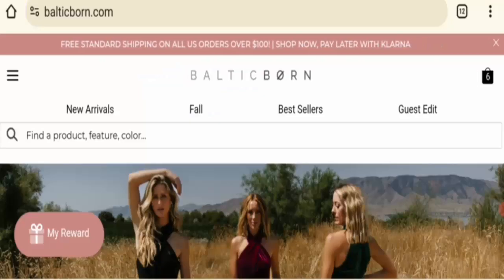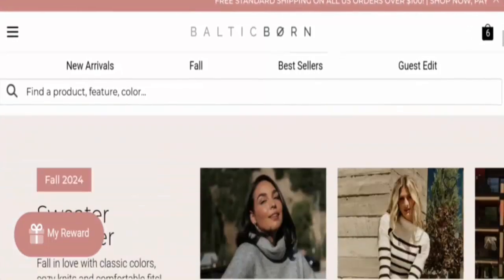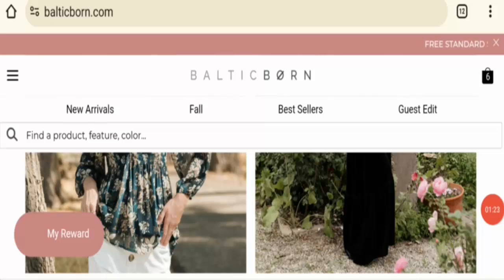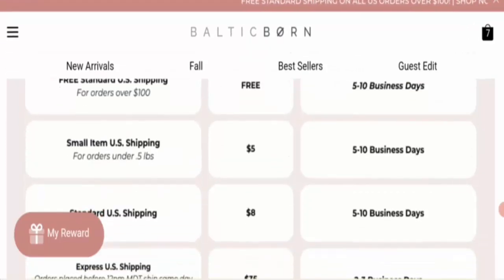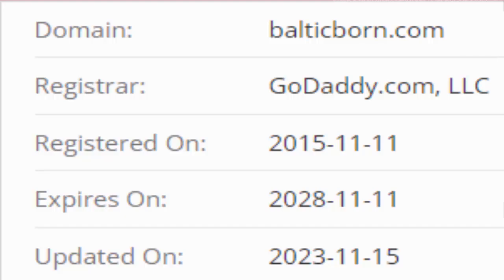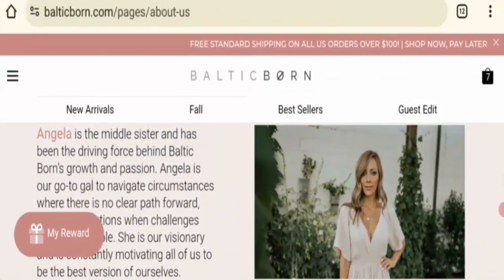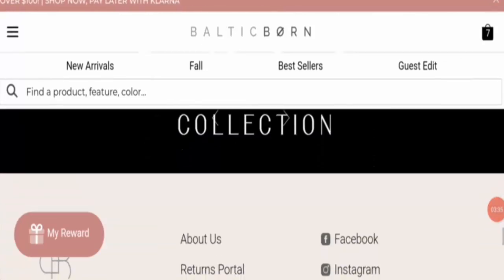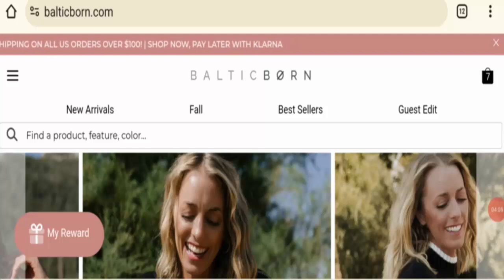Baltic Born Clothing Reviews (Sep 2024) - Find Out The Authenticity Of This Website? Find Out!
Baltic Born Clothing Reviews (Sep 2024) - Find Out The Authenticity Of This Website? Find Out! | Scam Inspecter

Do you want to know about Baltic Born Clothing Reviews?  Watch this video till end because in this video you will get to know about the legitimacy of the site.

Scam Inspecter